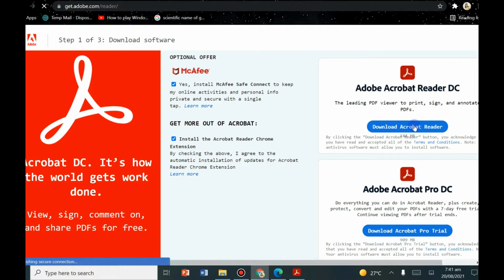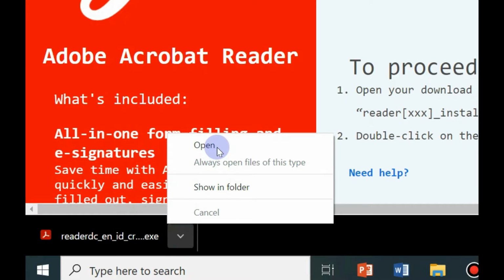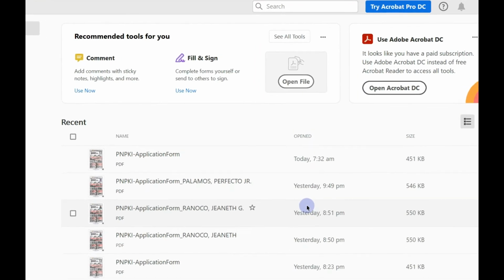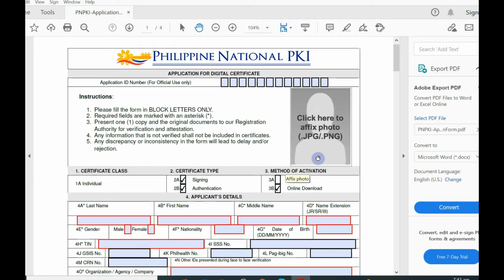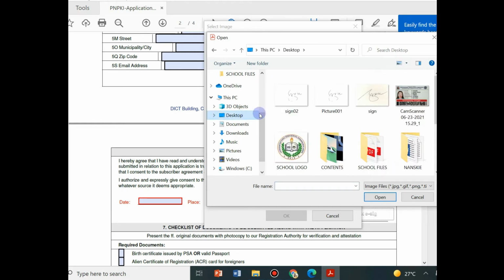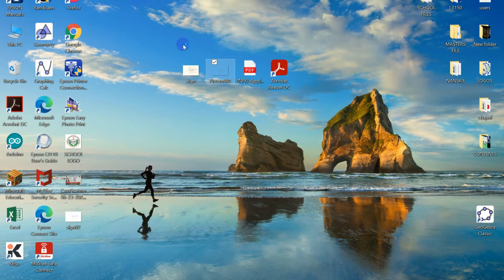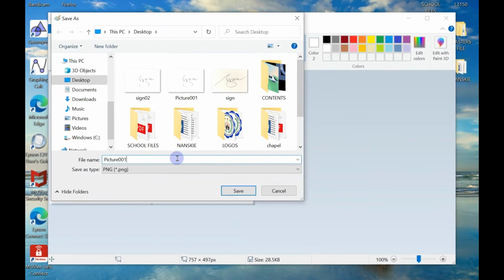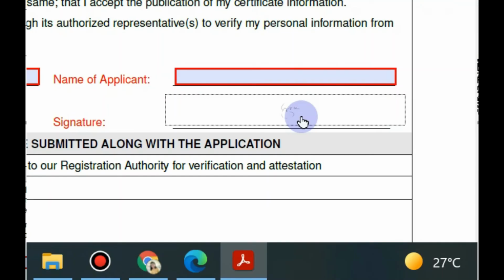How to Create Electronic Signature for PNPKI Application Form||Tutorial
This tutorial is on how to affix you eSignature in the PNPKI Application Form. Also, learn how to download and install Adobe Acrobat Reader DC.

Adobe Acrobat is a family of application software and Web services developed by Adobe Inc. to view, create, manipulate, print and manage files in Portable Document Format.

Credits to Adobe Acrobat Application Software.